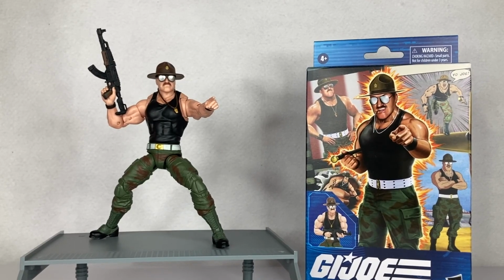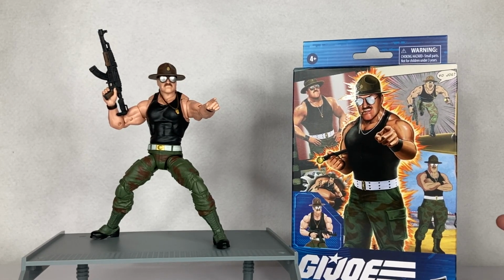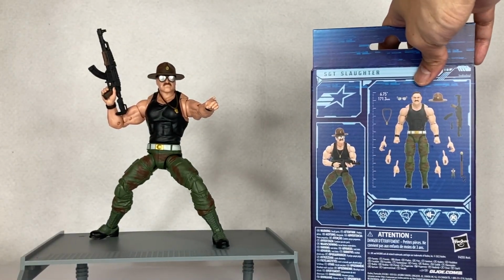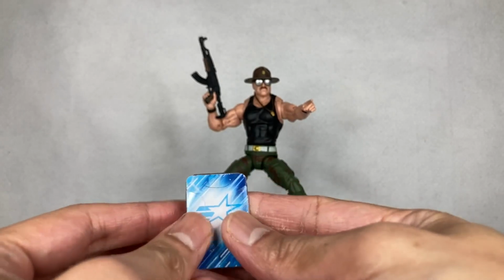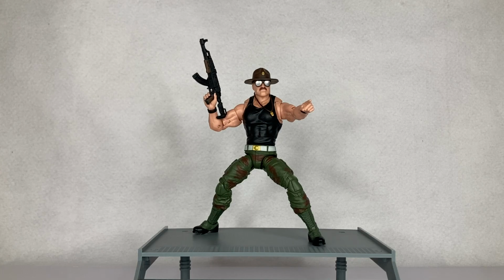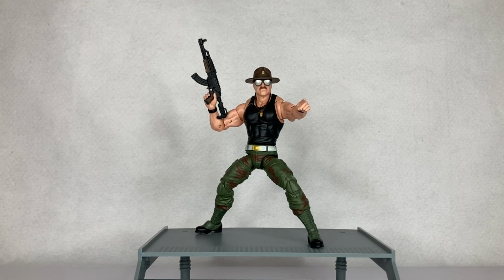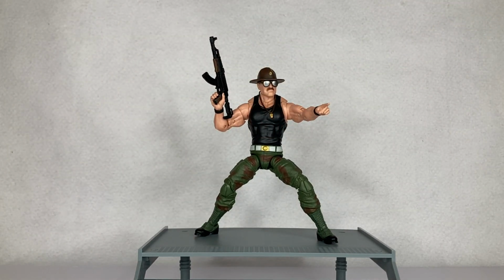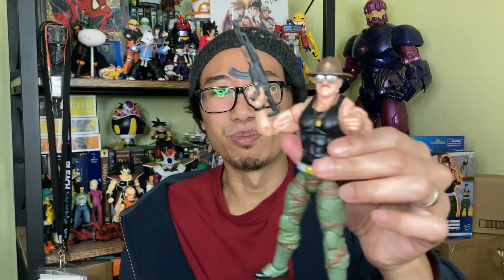GI Joe Classified Series Sgt. Slaughter Unboxing and Review!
Yo Joe!! GI Joe Classified Series Sgt. Slaughter is probably of my favorites in the Classified line.  It’s a great representation of Sgt. Slaughter of the animated series.  A must add to your Classified series collection. Thanks!  links at the bottom!

links for purchase:
Hasbro Pulse: